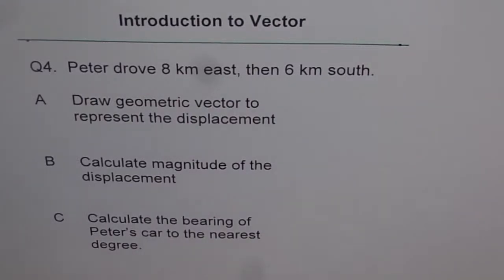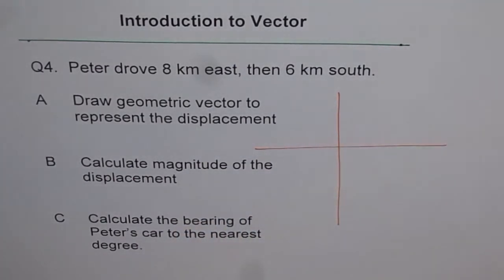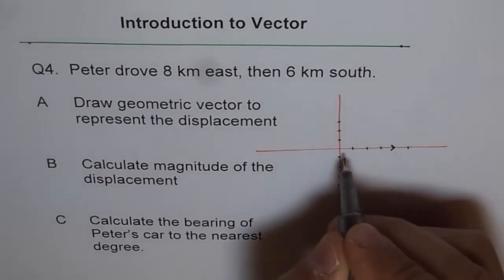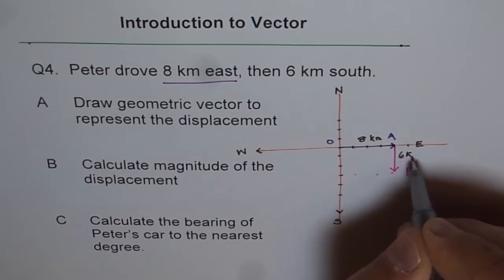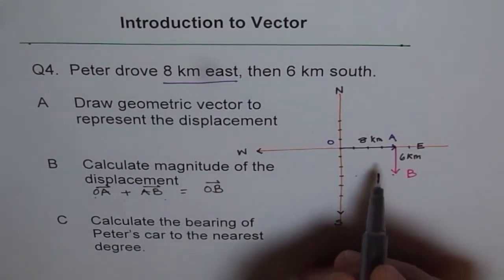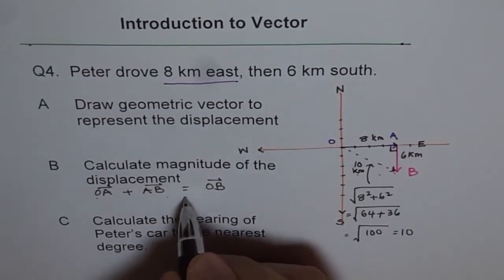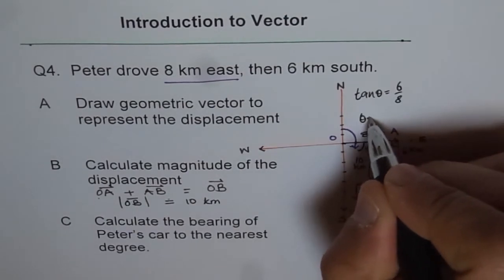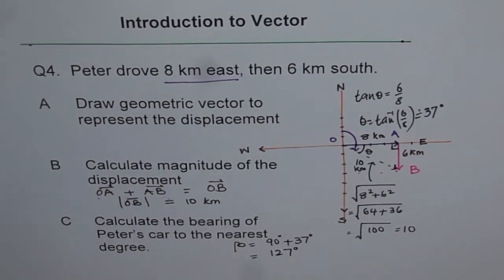Draw Geometric Vector For Displacement Q4